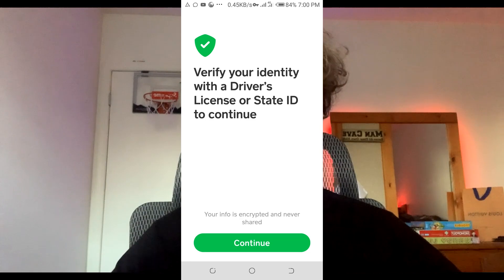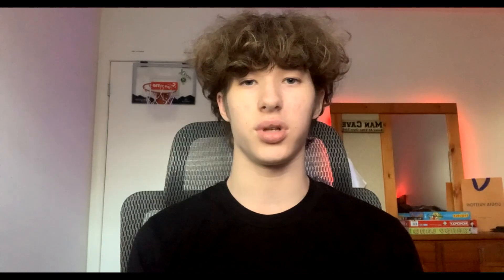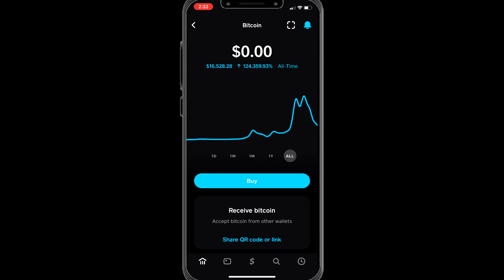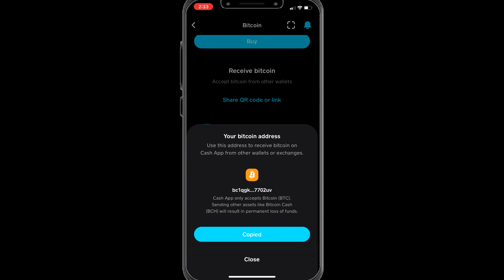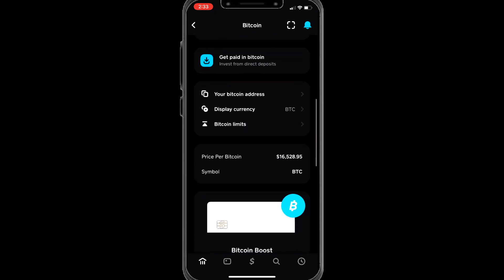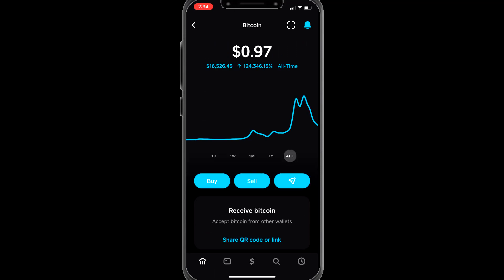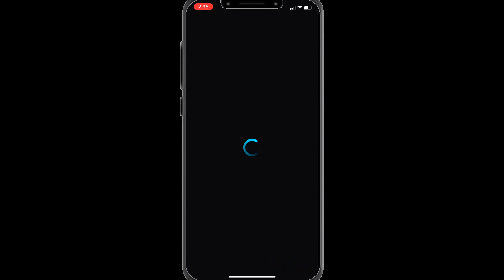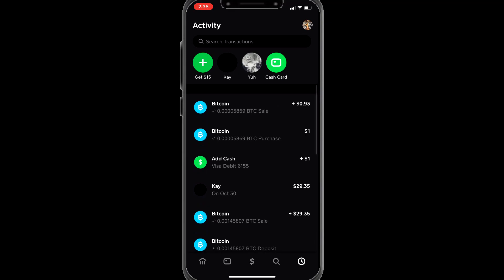How to SEND and RECEIVE Bitcoin on Cash App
In this video, I am showing you how to buy, sell, send, and receive BITCOIN on Cash App. It is really easy to buy and sell bitcoin, with a few clicks and you're all done! You can buy $1 as a minimum of bitcoin on Cash App.